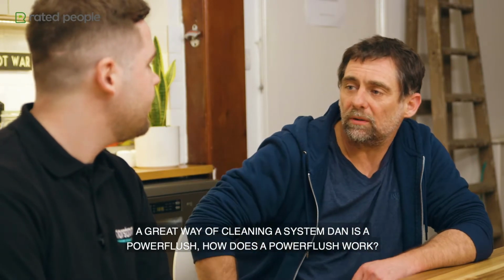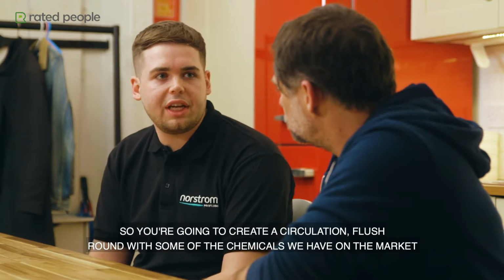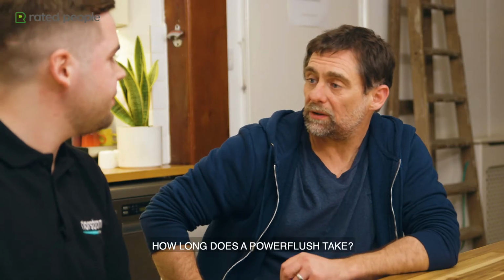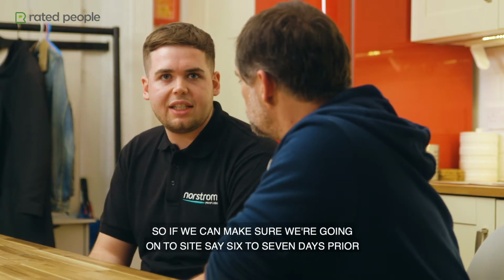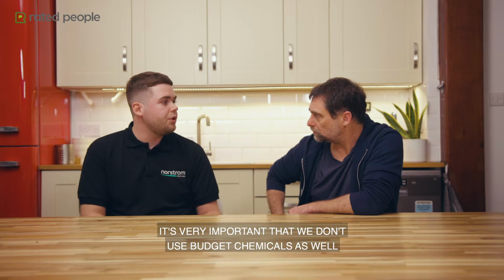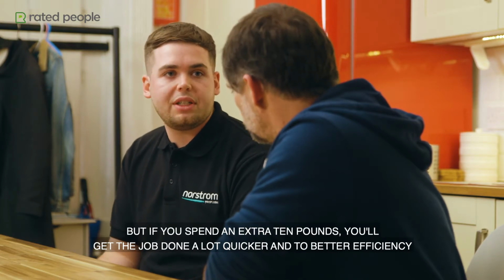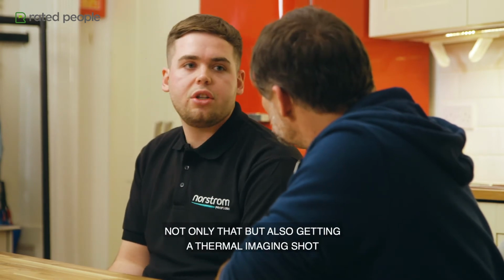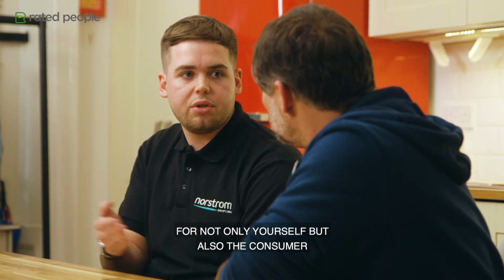How to Videos | How To Power-flush A System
Make your job easier and watch how to properly Powerflush a System

"Is it really important that before we put a boiler on a heating system, that the heating system is clean?" Dan from Norstrom Proflush takes us through the basics

Universal Tap Kit? How to Easily Fix a Dripping Tap with Dave from Tap Medic

"Having seen so many people having to throw away taps that were usable, I decided to invent a Universal Version:"  Find out more in this video..

Rated People is one of the UK's leading trade recommendation service, connecting local quality tradespeople, with homeowners.